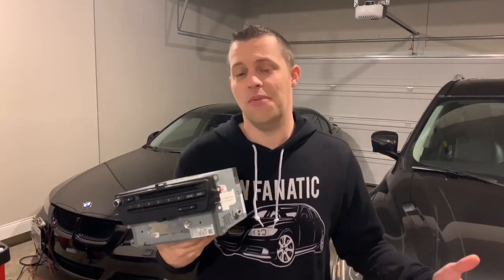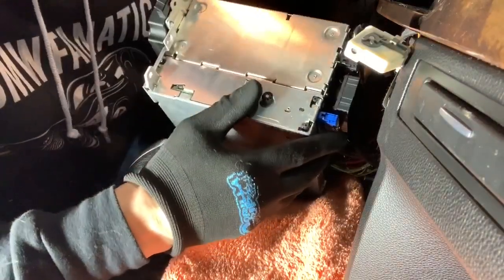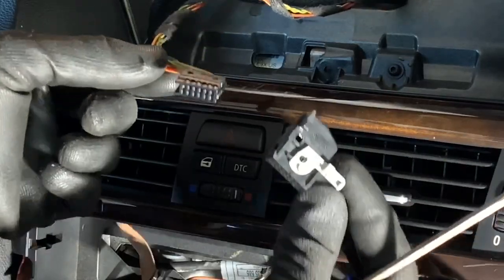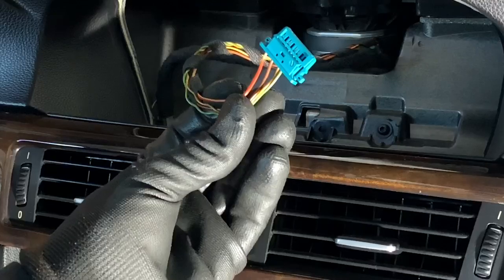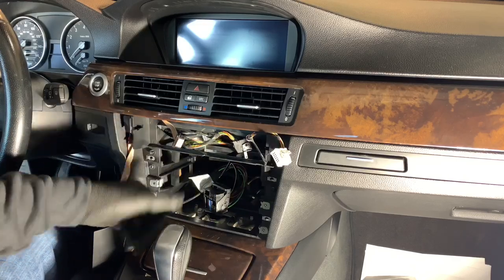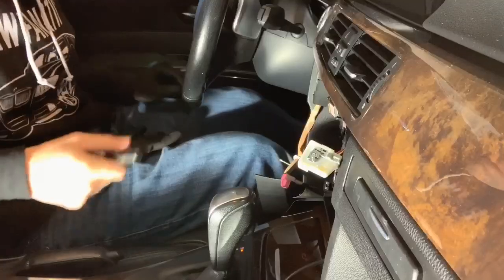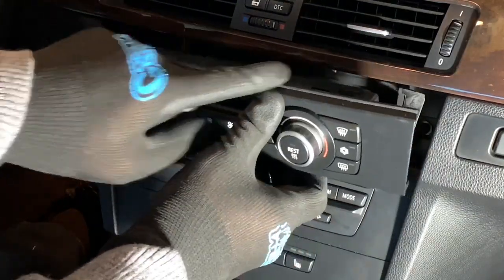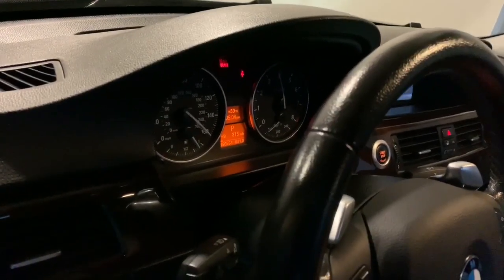BMW CIC Retrofit Navigation DIY Install/Coding!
In this video, I’ll share BMW CIC Retrofit Navigation DIY Install/Coding!

Tools used in this DIY:
Interior trim Tool Set
Torx Tool Set
Pick Tool

My Camera Setup! (USA & UK links) ⬇️:
Sony ZV-1 Camera: